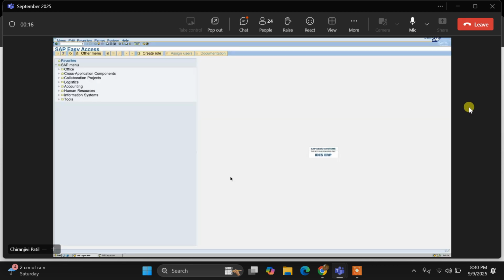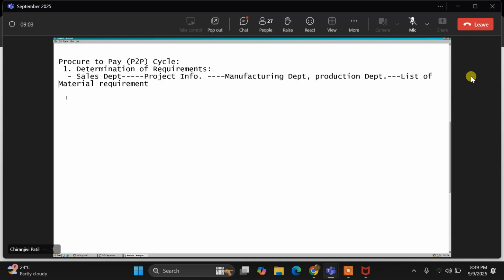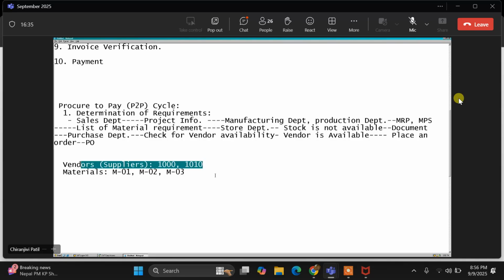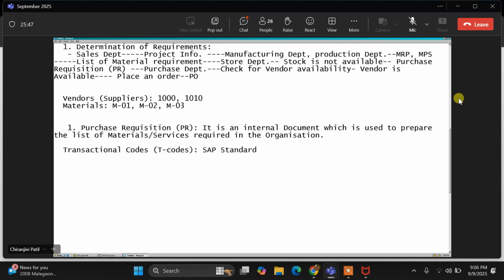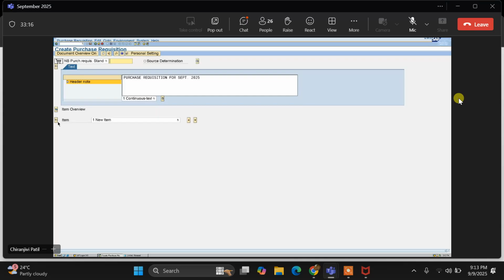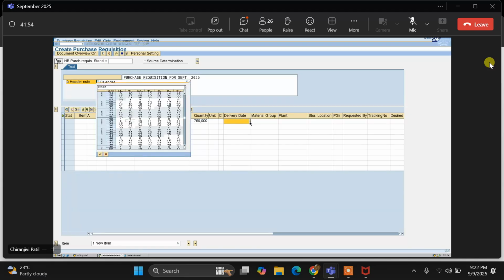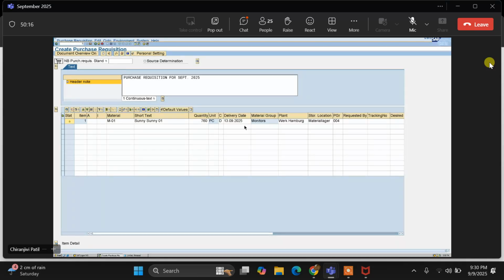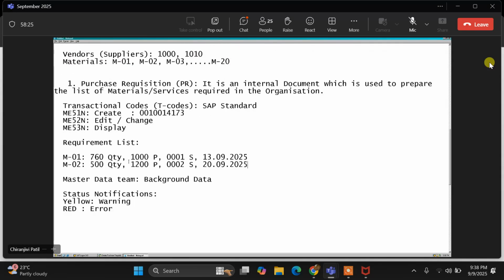SAP Class 4: P2P Cycle, PR